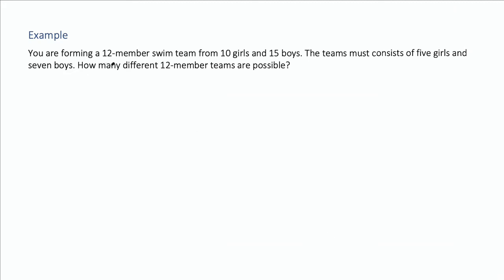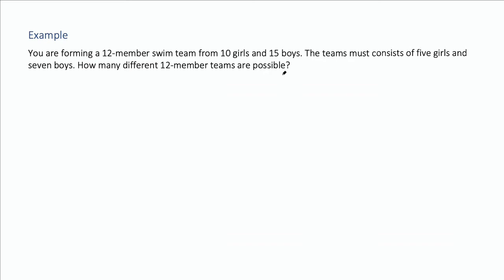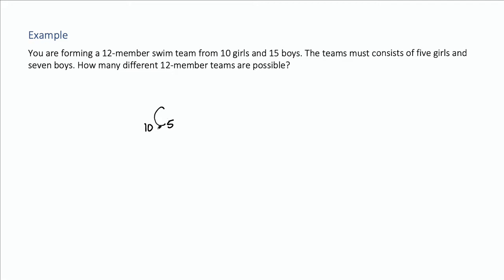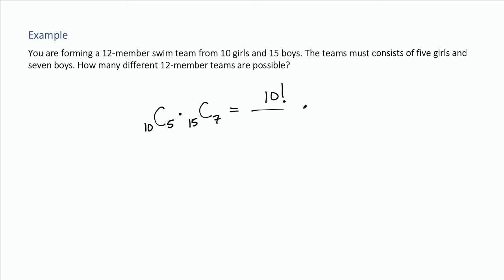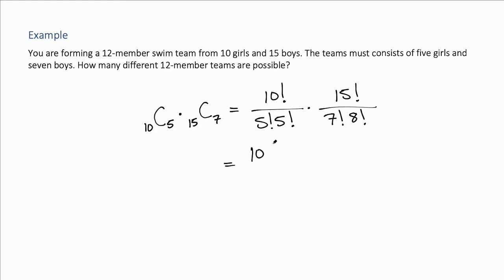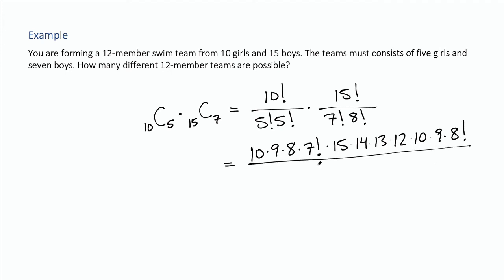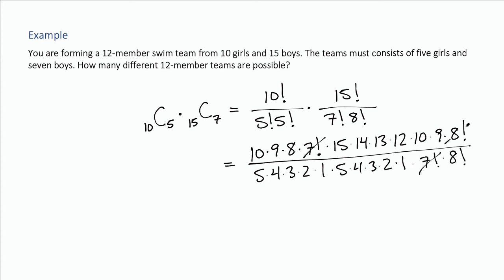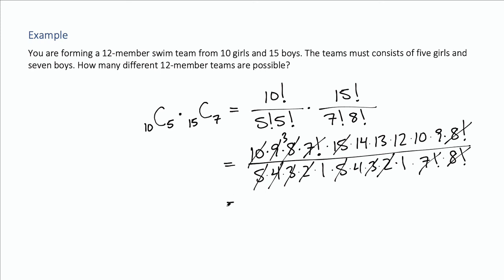Example Combinations and the Fundamental Counting Principle (Creating a Team of Boys of Girls)